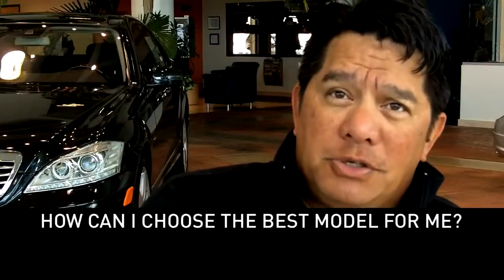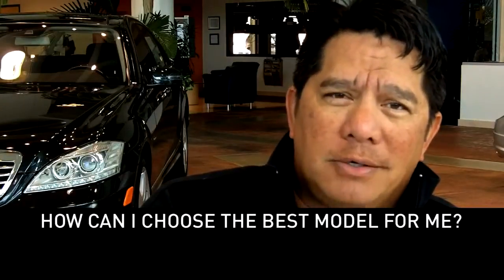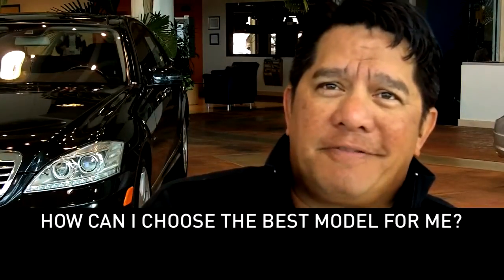JOHN How can I choose the best model for me